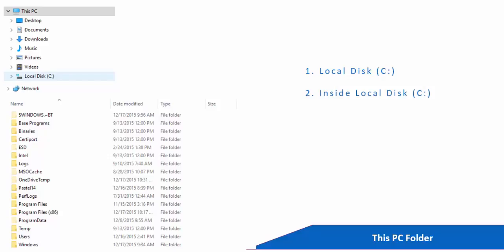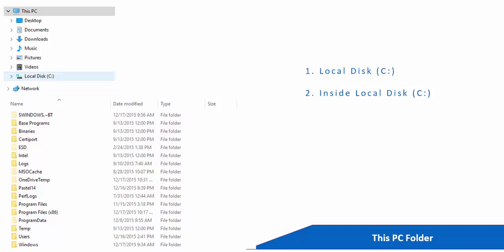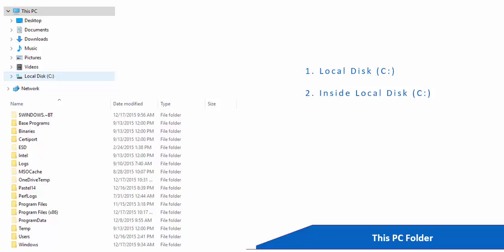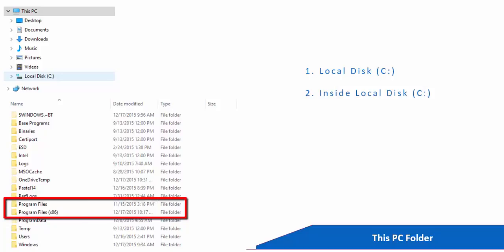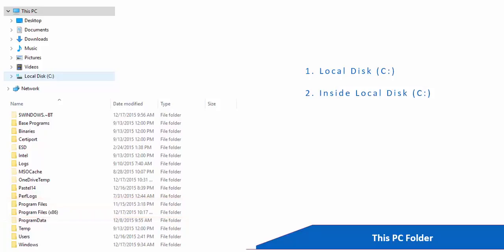89 - This PC Folder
This PC Folder